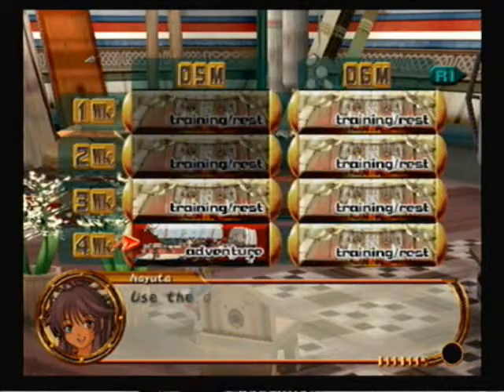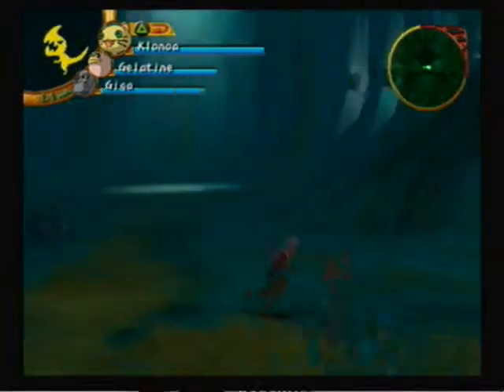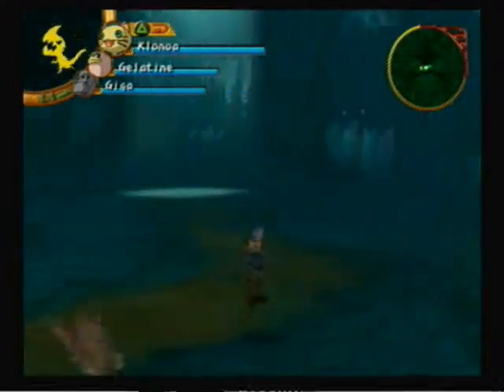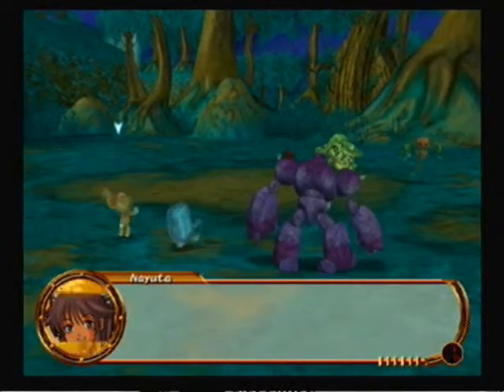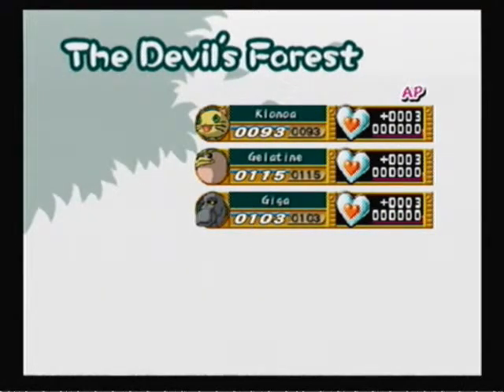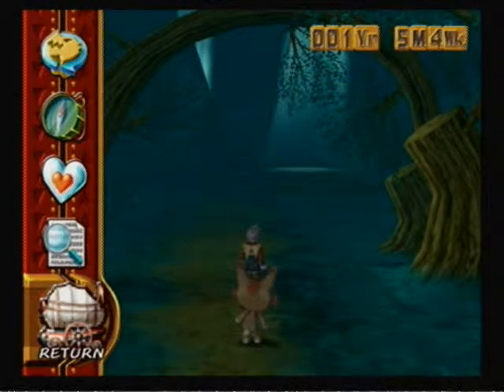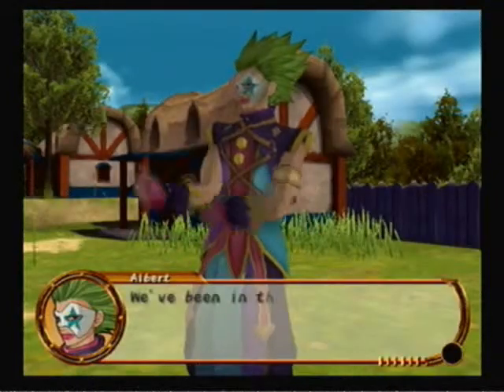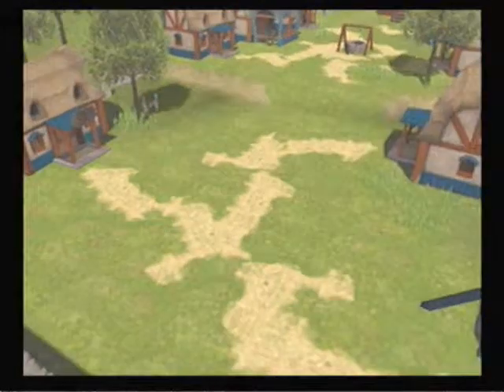Let's Play Monster Rancher EVO Ch.1 END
And So We End This Chapter...Tune In Next Time!